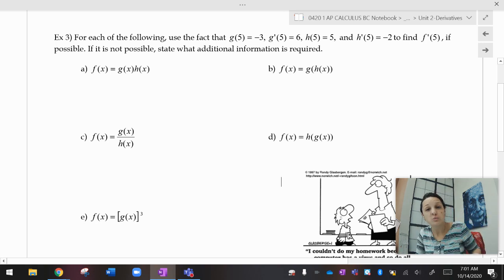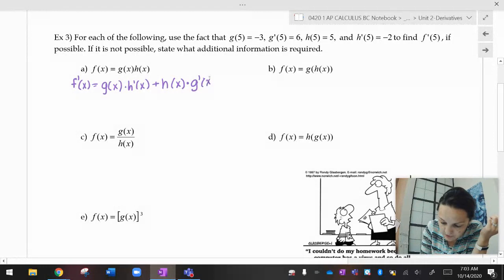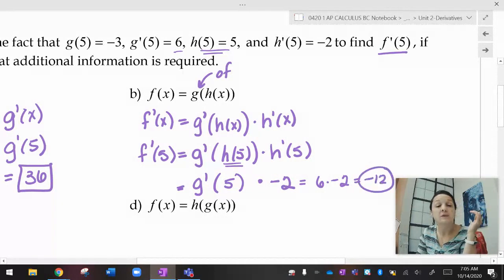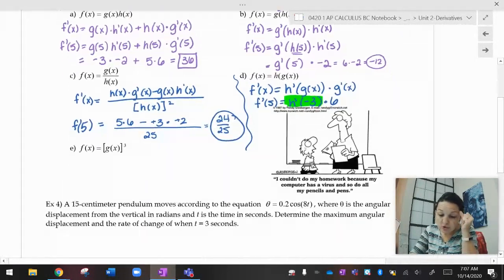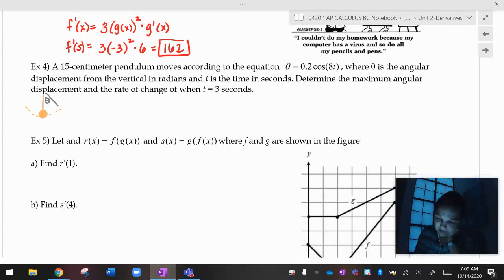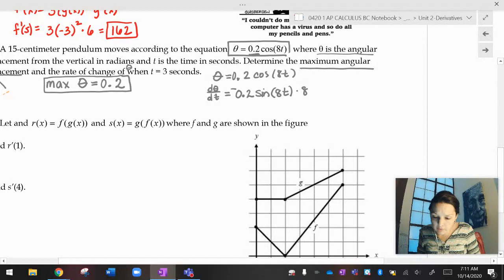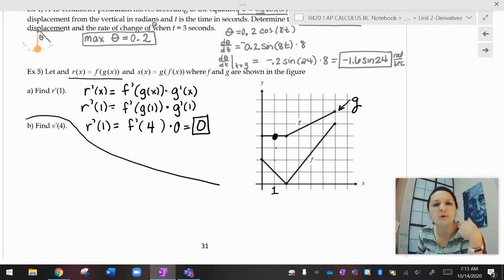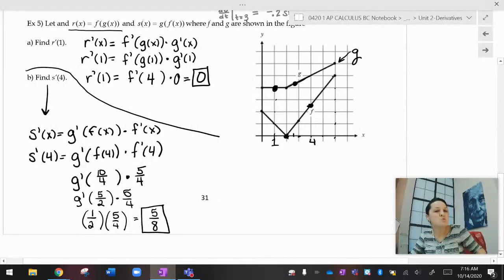Chain Rule Part 2 - function notation